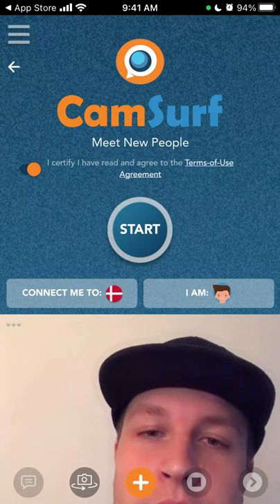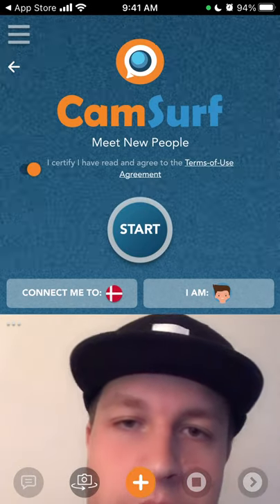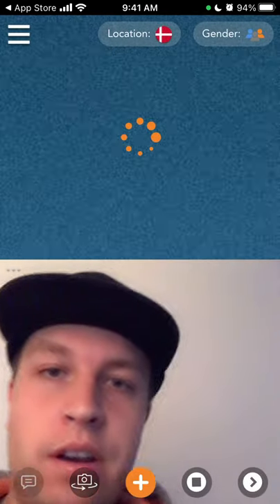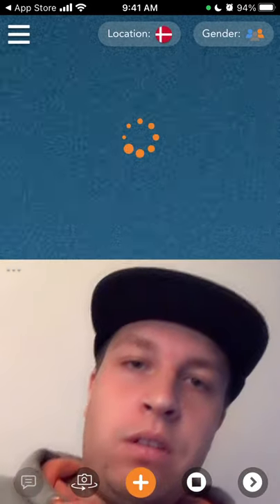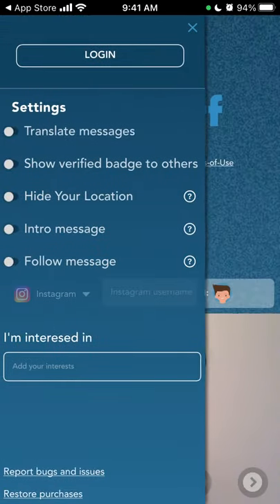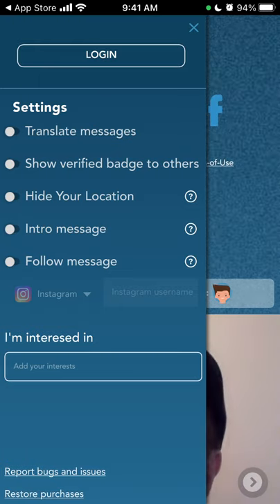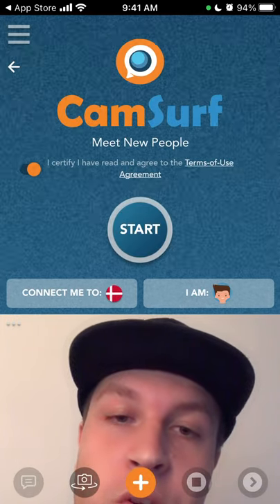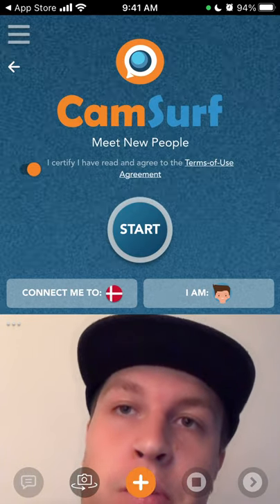How to start a video chat in CamSurf app?